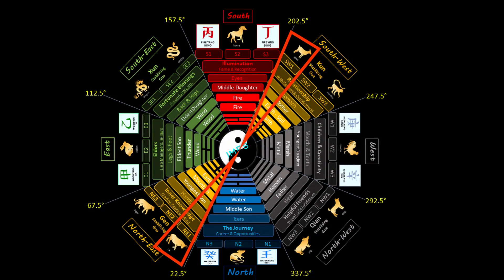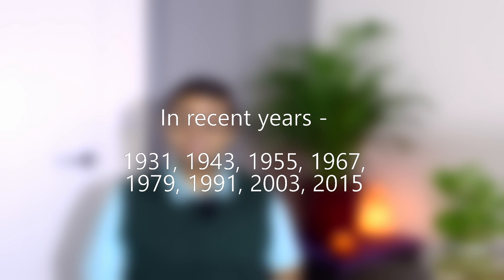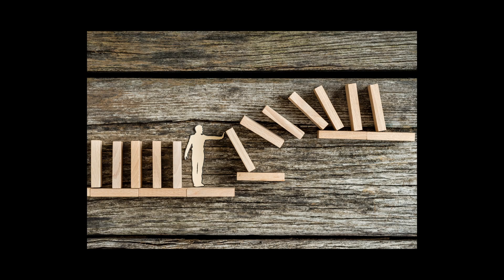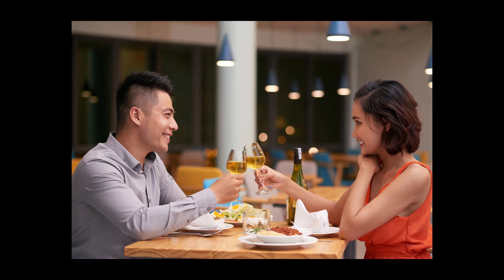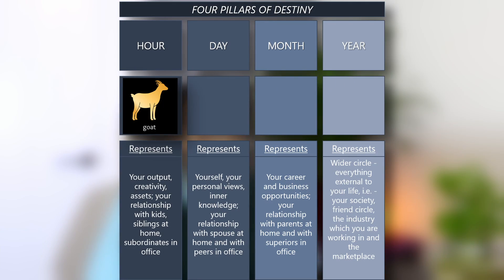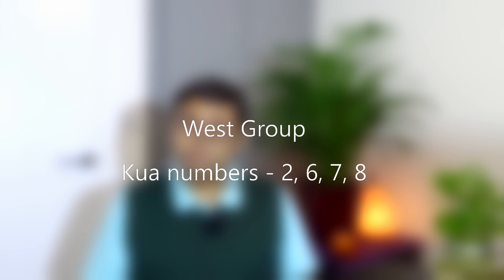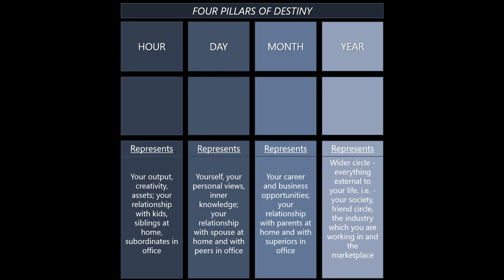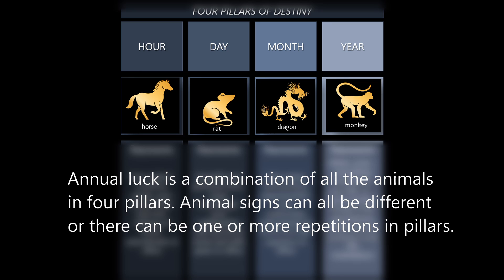GOAT/SHEEP zodiac sign Forecast and Cures 2022 🐏| Feng Shui and Chinese Astrology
2022 has just begun. To make this year a favorable experience watch this video to gain foresight for the GOAT/SHEEP Zodiac Sign! Know simple Feng Shui Cures, adopt the right strategy & manifest your Dreams!
Stay blessed!

Photos and videos – Under license from Envato Elements or Free to use
Sound Track - NCS
feng shui period 9 flying stars; flying star feng shui; feng shui bazi; flying star 2022; Feng Shui Flying Stars 2022;